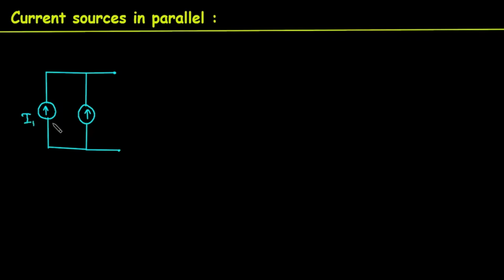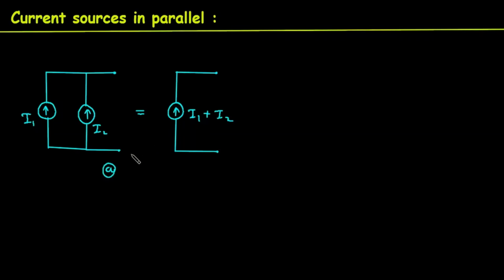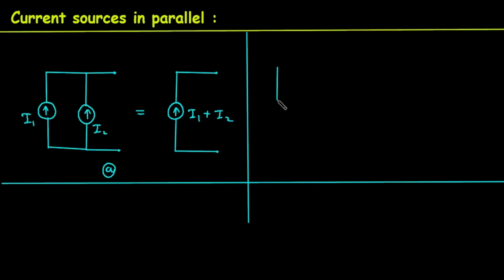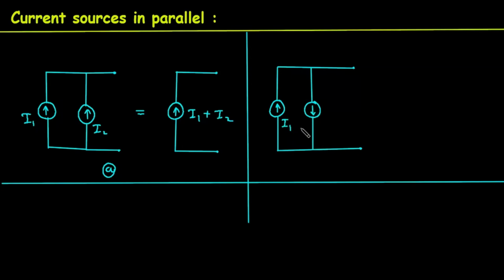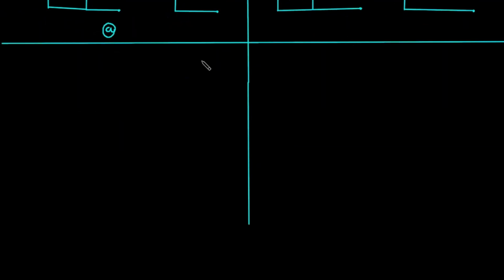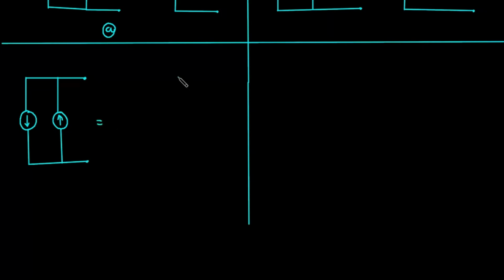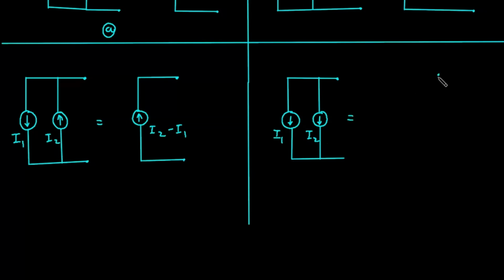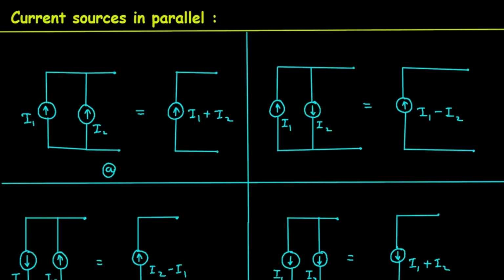Current Sources in Parallel | Electrical Engineering